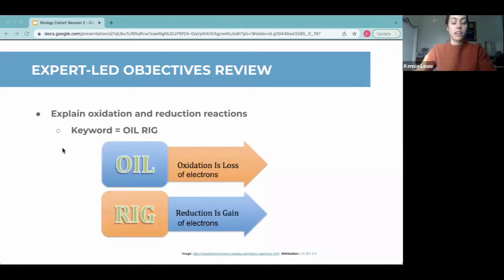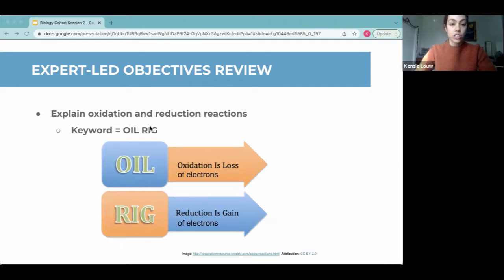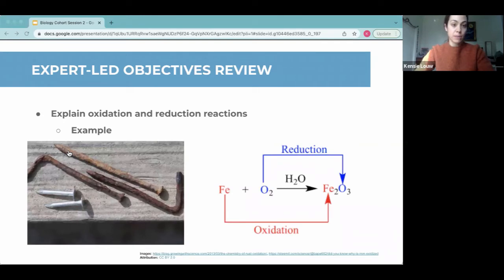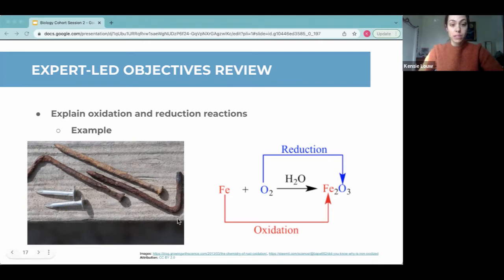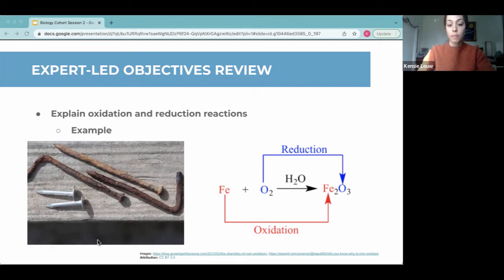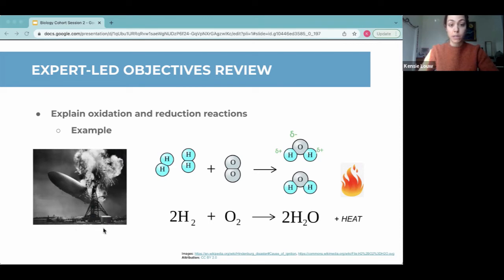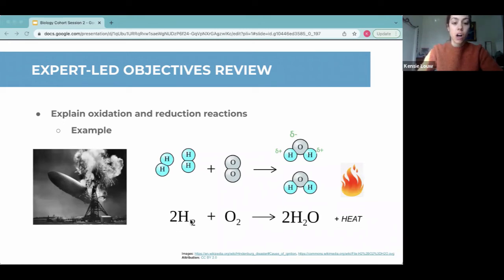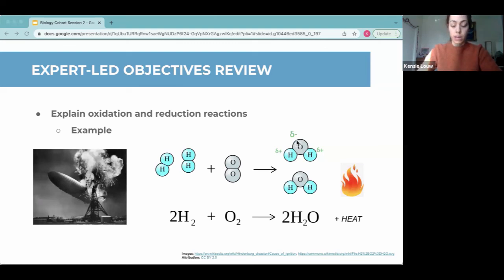Explain oxidation and reduction reactions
Kensie Louw from Newlane University explains oxidation and reduction reactions